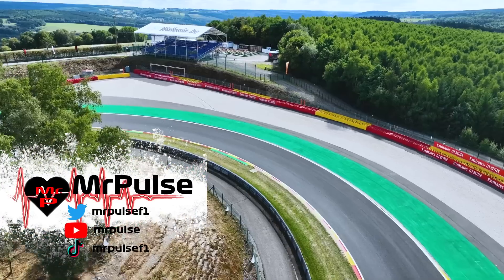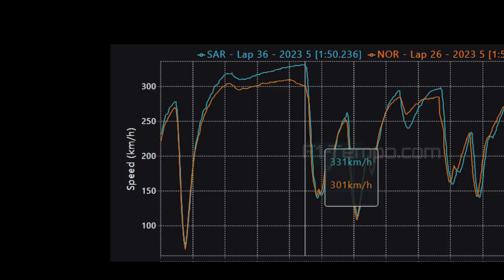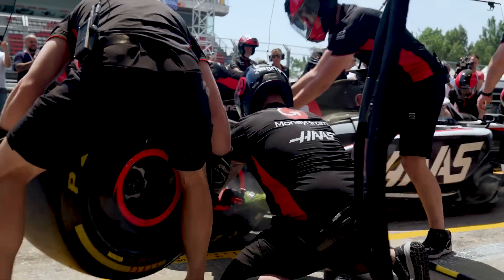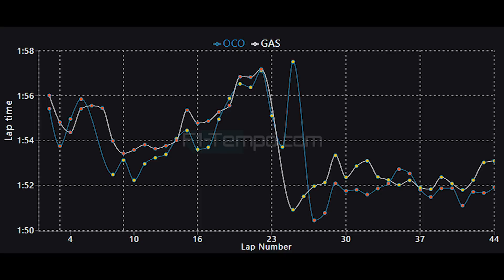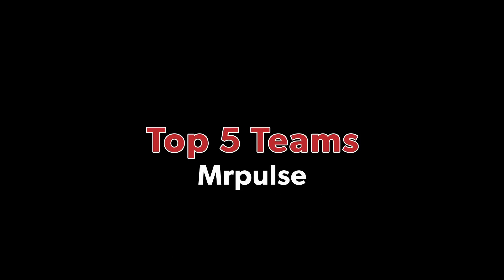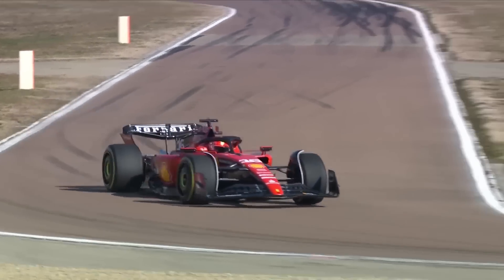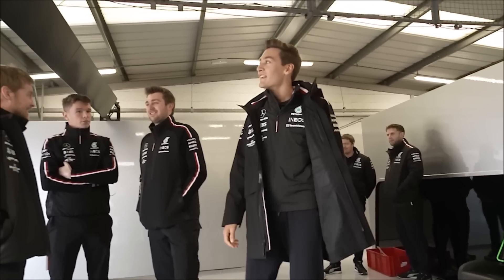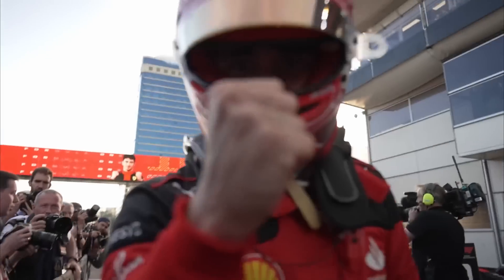F1 2023 Belgium GP Race Data Analysis - What Did We Learn?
After a hectic Belgium Grand Prix it was another race win for Max Verstappen in the Red Bull as he is now only one race win away from equalling the consecutive race victory record held currently by Sebastian Vettel. Max beat Sergio Perez to victory with Charles Leclerc finishing third in Ferrari. Ferrari had an improved race in Spa but how did that compare to Mclaren who have been mighty recently, could they compare against Lando Norris and Oscar Piastri. Also can Aston Martin bounce back after a couple of tricky races for Fernando Alonso and Lance Stroll.

Finally how did Mercedes get on as the upgraded car continues to show promise in the hands of Lewis Hamilton and George Russell. Well I will be taking a look at all of this plus more as we do a data analysis for the Belgian Grand Prix at Spa.